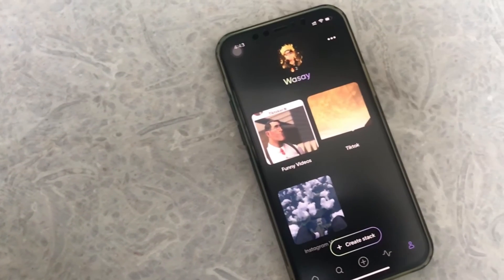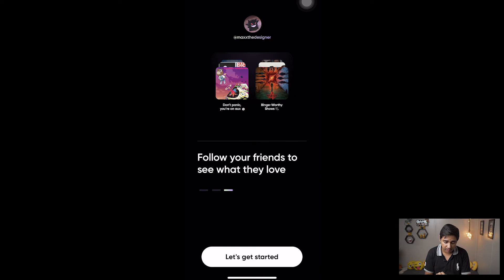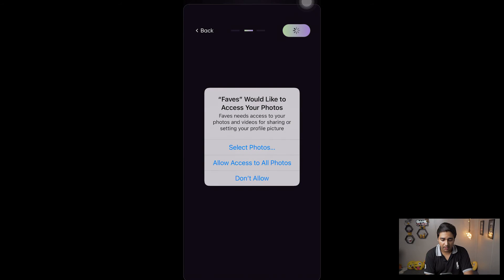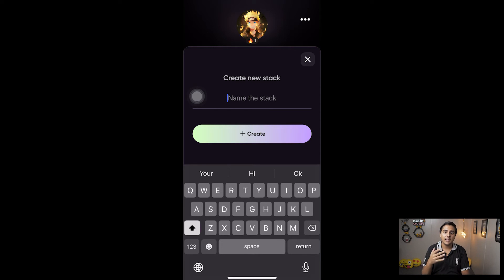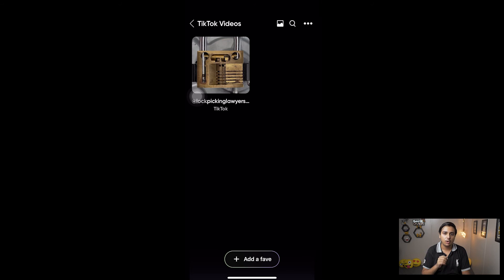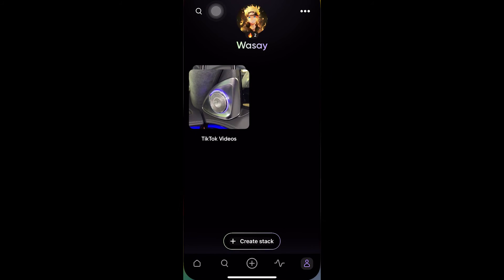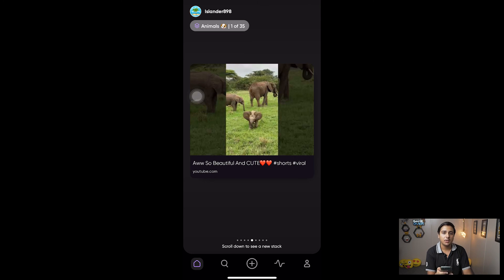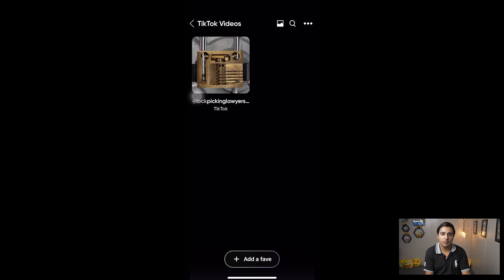How to use the Faves App | A Complete Guide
How to use the Faves App Complete Guide

🔧 Gear that I use:
🔨 Primary Camera:   Sony a6400
🔨 Lens:   Sigma 18-50mm f/2.8
🔨 Secondary Camera:   iPhone 12 Pro
🔨 Microphone:   Boya by-mm1

⏱ Timestamps
 00:00  Intro
 00:39  What you can do in Faves
 01:39  Download Faves
 01:55  Setup Faves Account
 03:43  App Features
 04:20  Stack
 04:46  Save Tiktok/Intagram Videos
 06:48  App Tabs
 08:10  Share Bulk Videos
 09:05  Outro

tags
faves,
fave,
faves app,